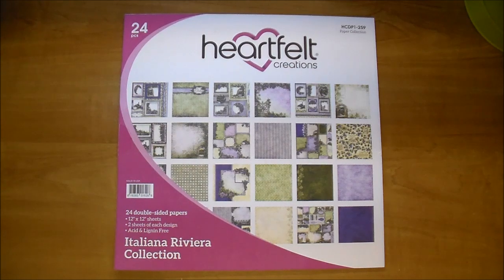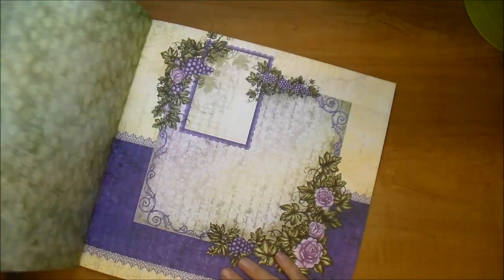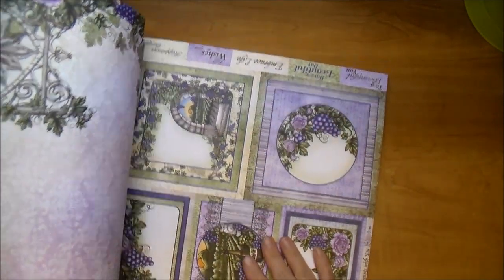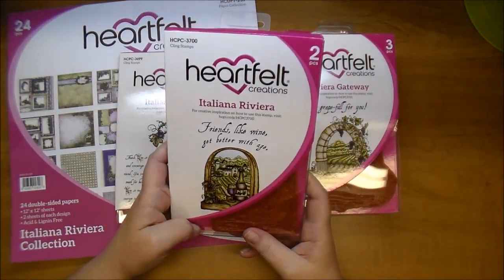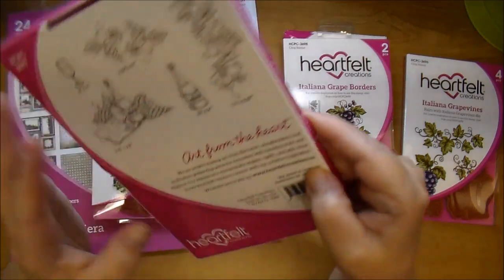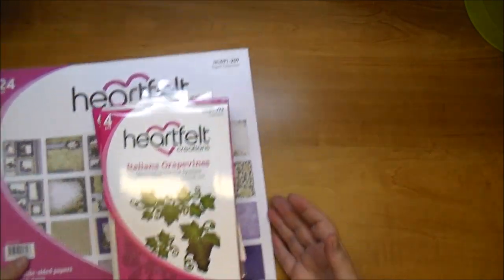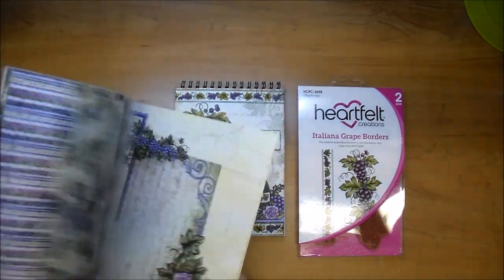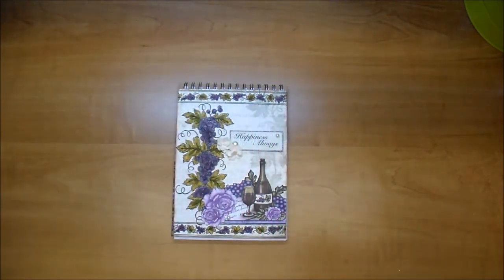Introducing Heartfelt Creations Italiana Riviera!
Check out Cut At Home's Blog where all the information on this project.

12x12 Paper Collection: SKU:HCDP1-259
Deluxe Flower Shaping Kit: SKU:HCST1-401
Tim Holtz Distress Ink Vintage Photo: SKU:TIM19527
Tim Holtz Mini Ink Blending Tool: SKU:IBT40965
Tim Holtz Distress Ink Markers: SKU:TDMK39082
Sizzix Big Shot Machine: SKU:660425
Angel Craft Tape